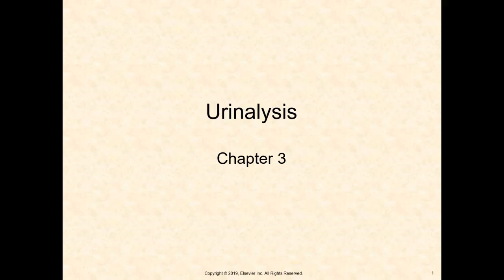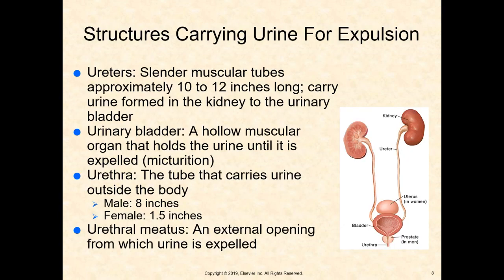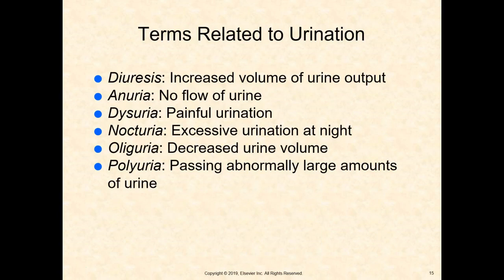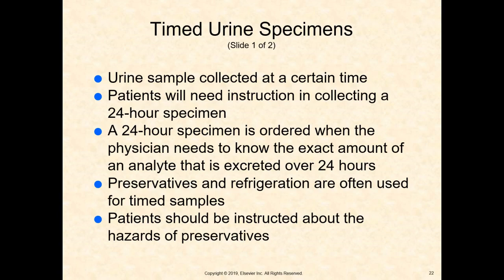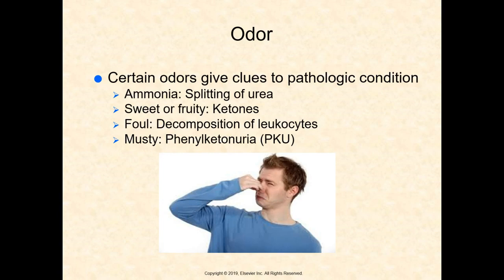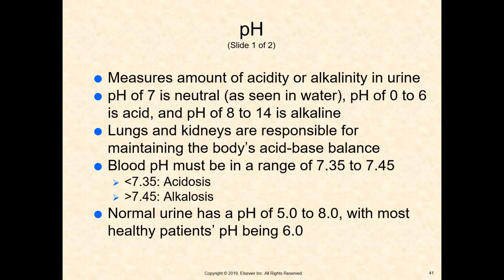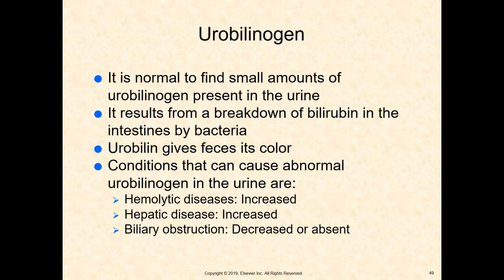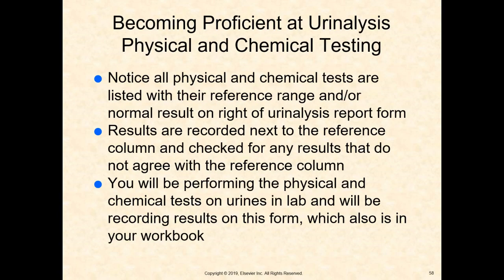MA Lab Proc 1 Ch3 UA